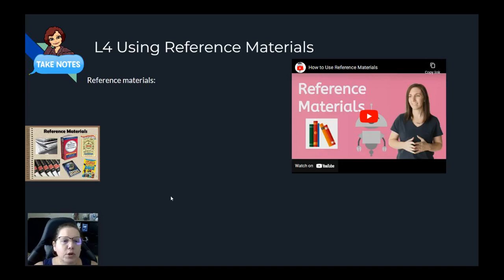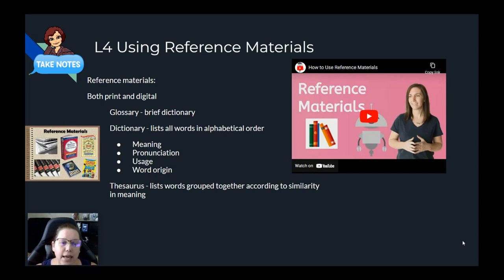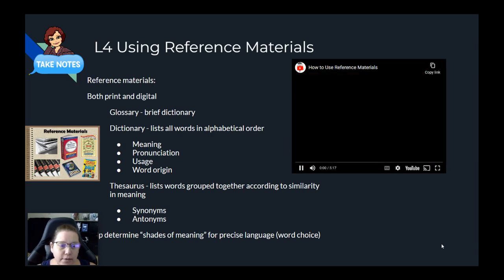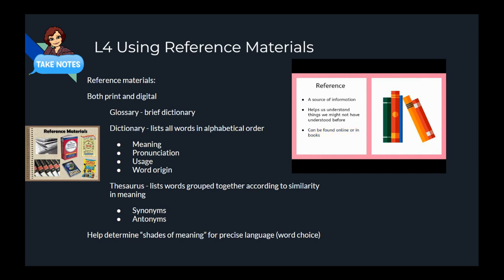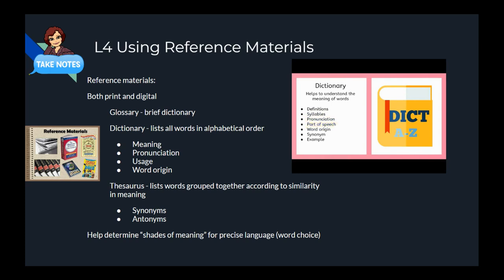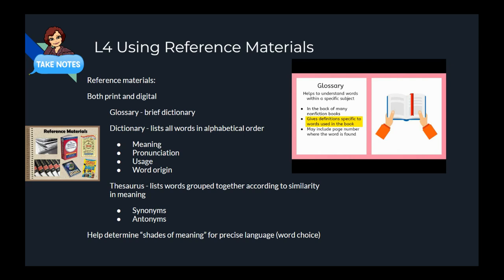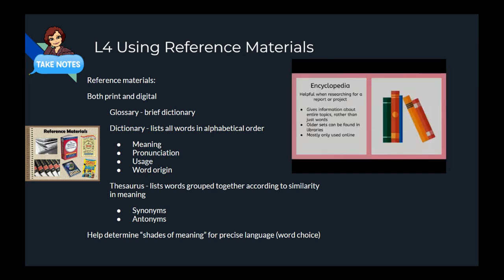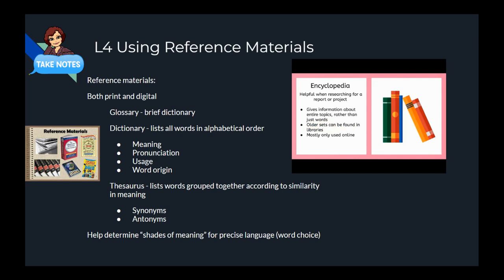S1U6L4 Using Reference Materials